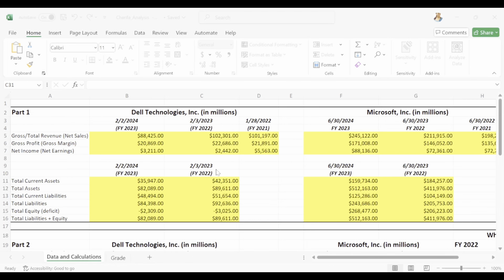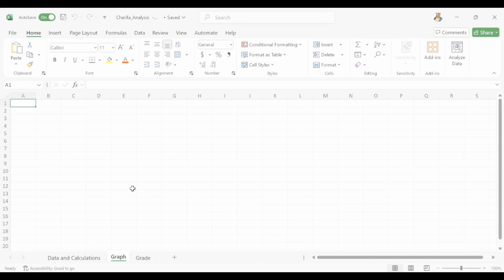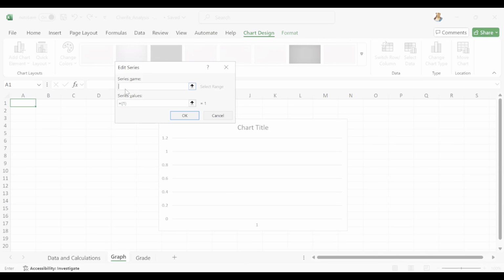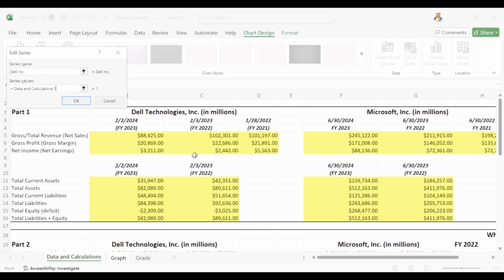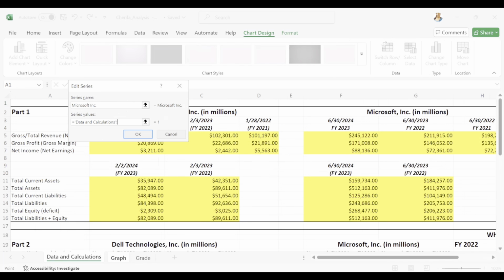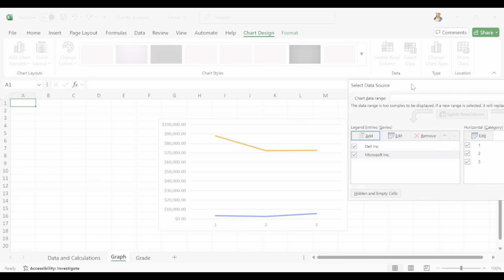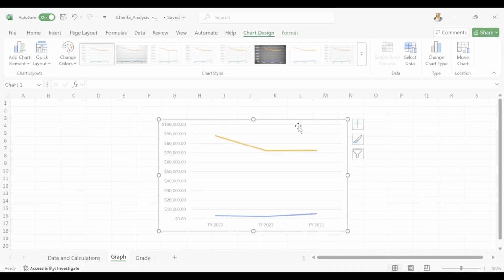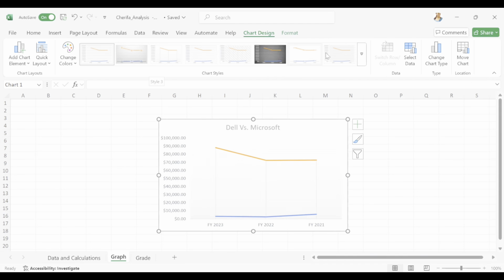Data Here, Chart There: Organize Excel Like a Pro!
In this Excel tutorial, learn how to create a graph or chart on a separate sheet from your data. I’ll show you step-by-step how to create your Excel chart on a new worksheet for a cleaner and more organized spreadsheet. This is perfect for making your data easier to read and your Excel files look more professional. Great for Excel beginners, students, and professionals!

🔹 How to move chart to another sheet in Excel
🔹 Create chart on separate worksheet